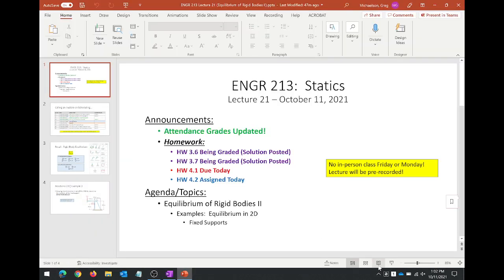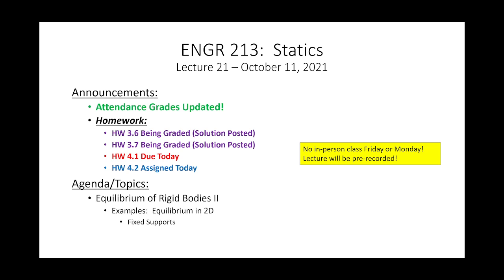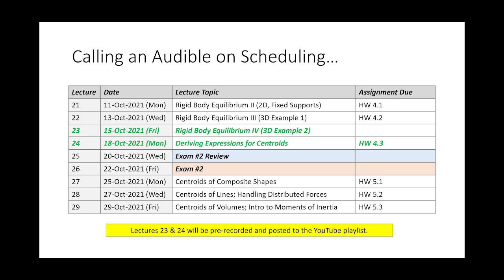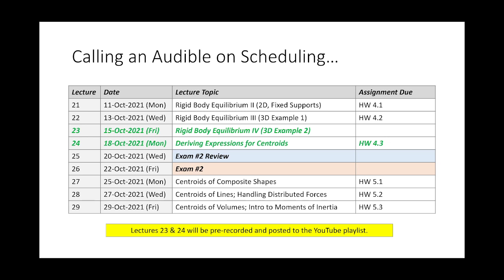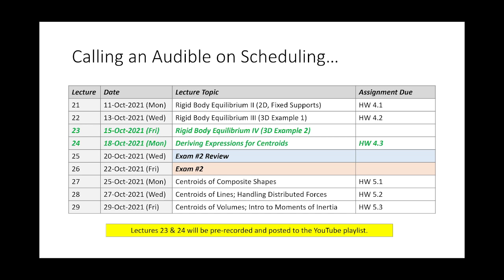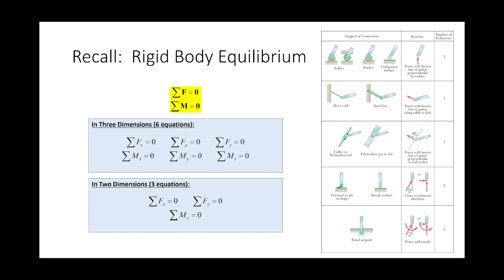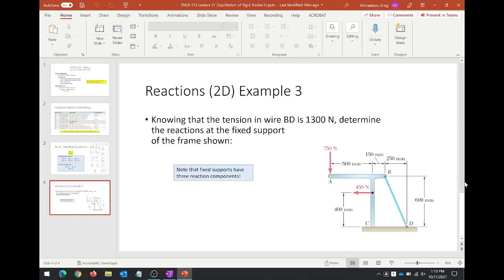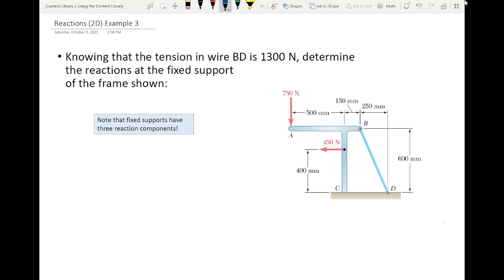ENGR 213 Lecture 21: Support Reactions in 2D - Fixed Supports (2021.10.11)